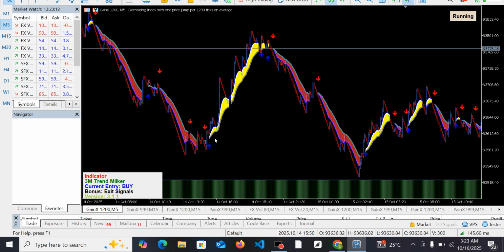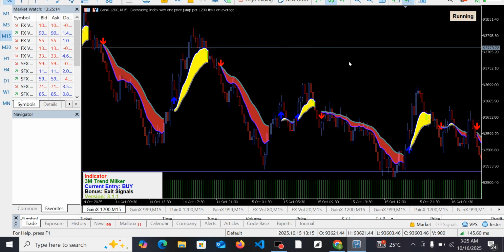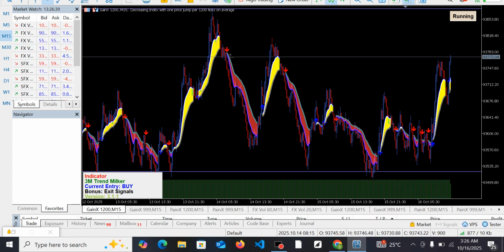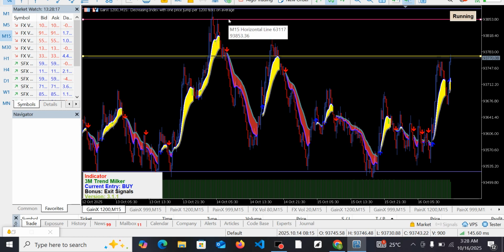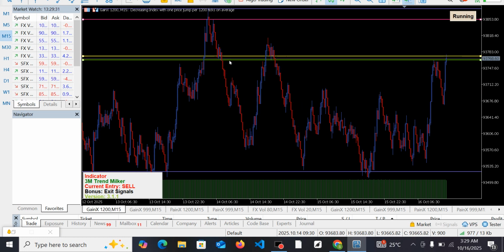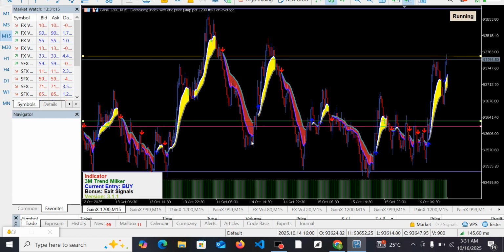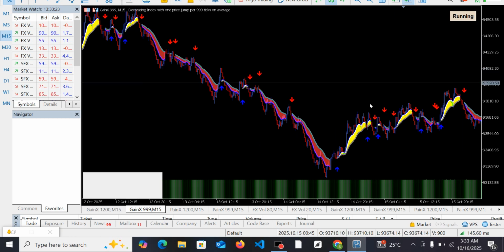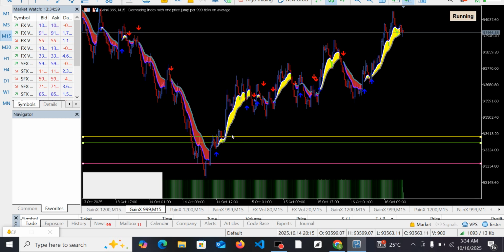🔴 How To Setup A Trade Using This Strategy - 90% Accurate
🔴 How To Setup A Trade Using This Strategy - 90% Accurate  | Make Money Online | Deriv.com

Trading Rules:

1.

2. Fund Account to use real money or practice with demo fund first before using real money.

or

forex broker
killer boom and crash indicator
deriv account